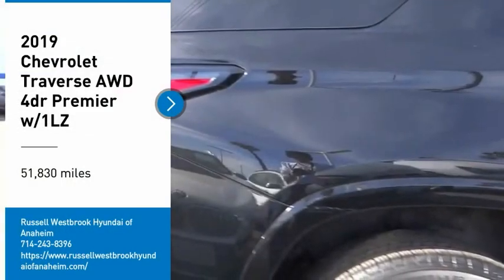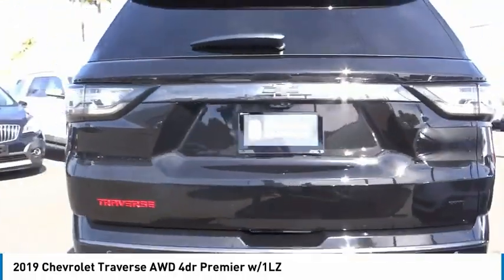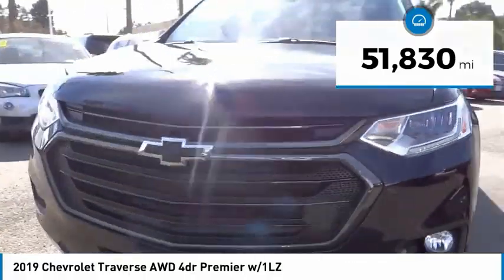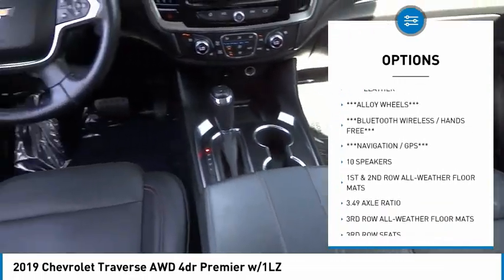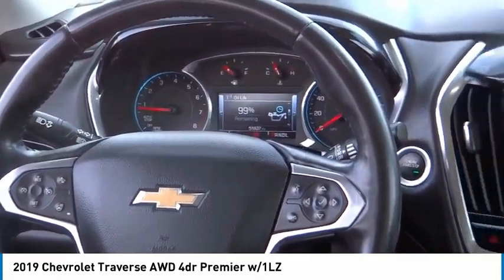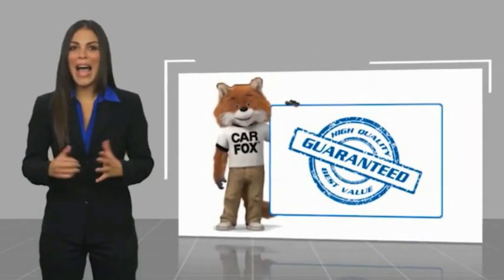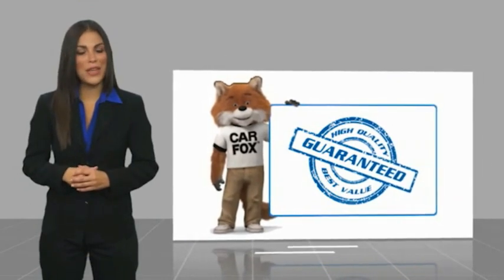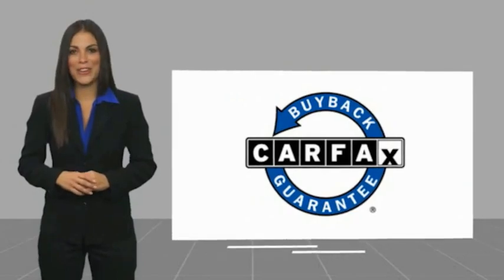2019 Chevrolet Traverse TA14071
2019 Chevrolet Traverse AWD 4dr Premier w/1LZ

1271 S. Auto Center Dr.

2019 Chevrolet Traverse Mosaic Black Metallic 9-Speed Automatic 3.6L V6 SIDI VVT Clean CARFAX. Financing available on approved credit. Trade-ins accepted. Subject to prior sale. All Pricing and Advertised Prices for any/all vehicles offered for sale does not include dealer installed accessories which can be purchased for an additional cost. No sales to Dealers, Brokers or Exporters. For out of state purchase, customers must be present to purchase. If shipping is required, dealership must facilitate; no exceptions. Prices are plus government fees and taxes, any finance charges, $85 documentary fee, $29 electronic registration fee, any emission testing charge and $1.75 per new tire state tire fee. We make every effort to provide accurate information, but please verify before purchasing. Images, prices, and options shown, including vehicle color, trim, options, pricing and other specifications are subject to availability, incentive offerings, current pricing and credit worthiness. Images are for illustrative purposes only.